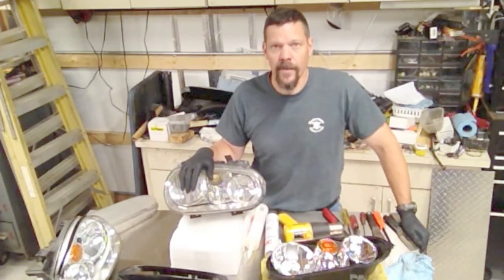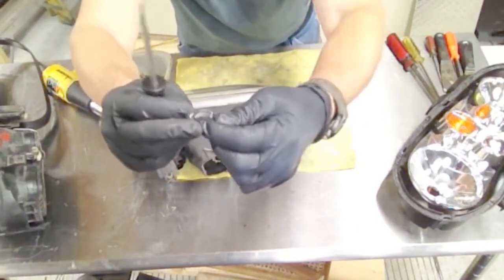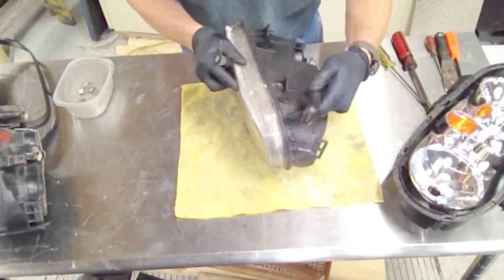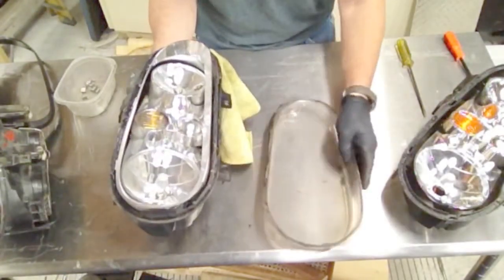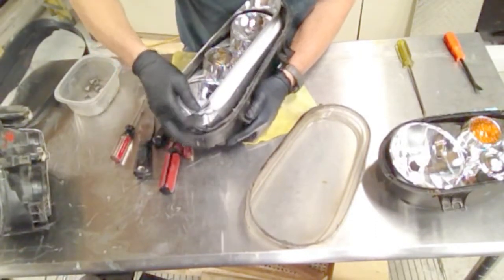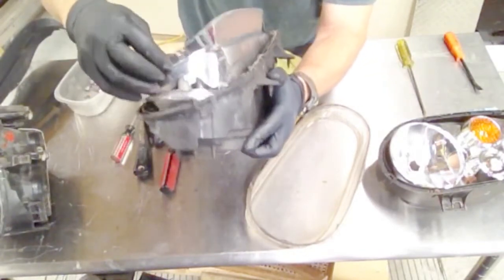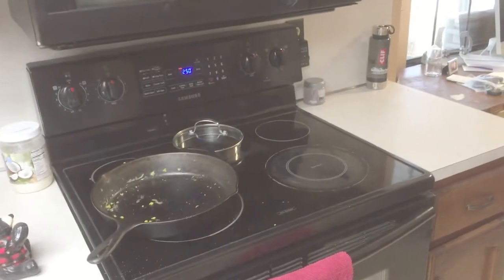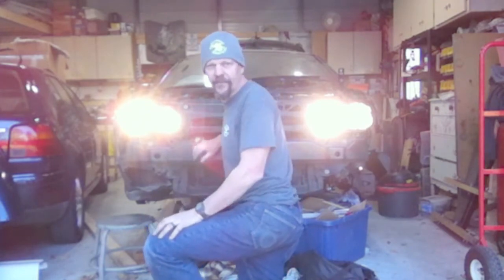Replacing a headlight lens MK 4 VW GTI/Golf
How to replace a headlight lens. this is a MK 4 VW GTI/golf but others are very similar.
This is opening it with a heatgun but resetting it in an oven.